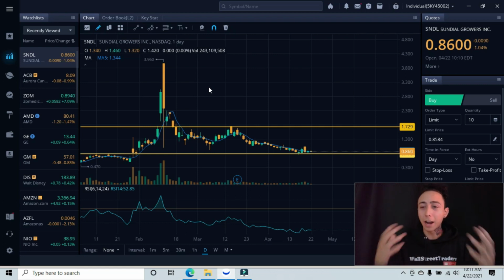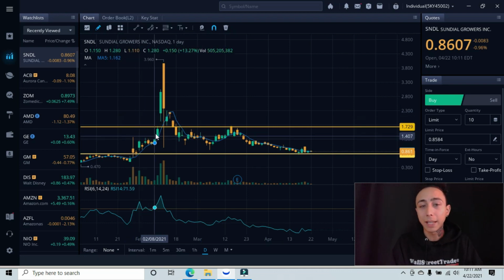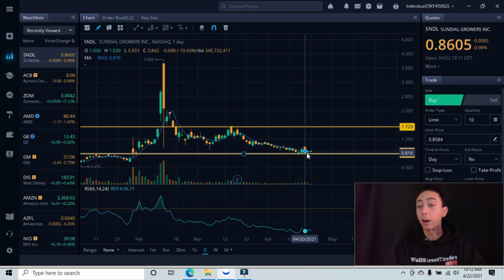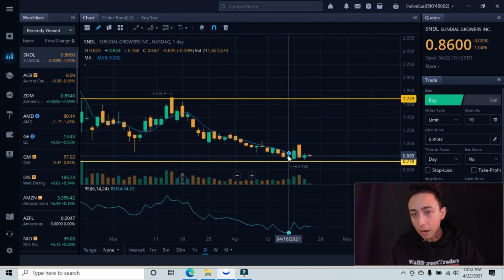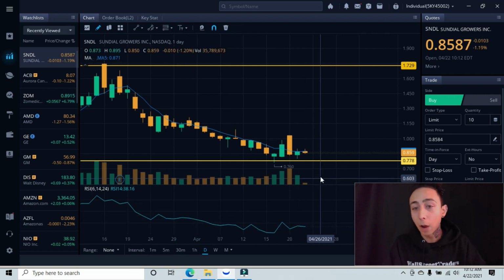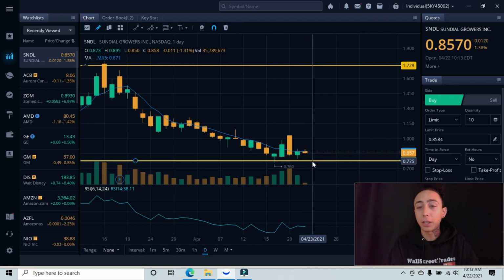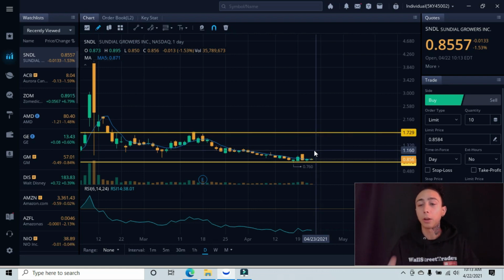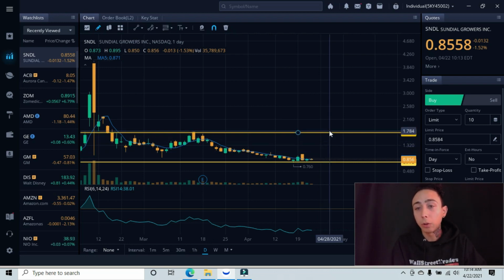SUNDIAL STOCK PRICE PREDICTION! Sndl Analysis (Update) 2021